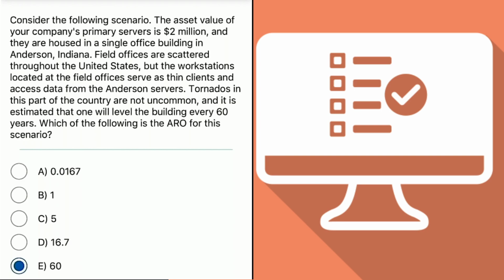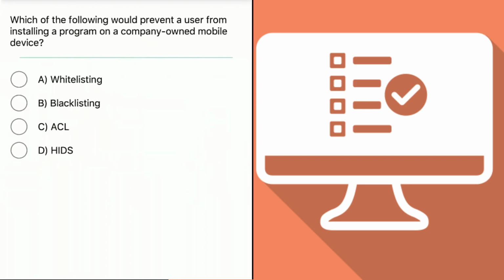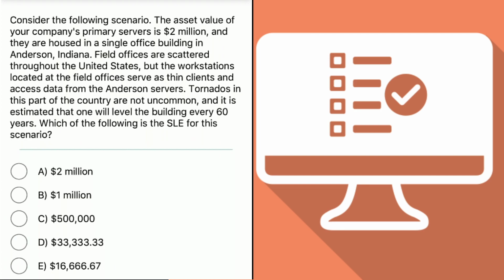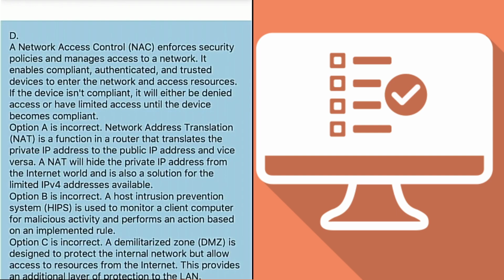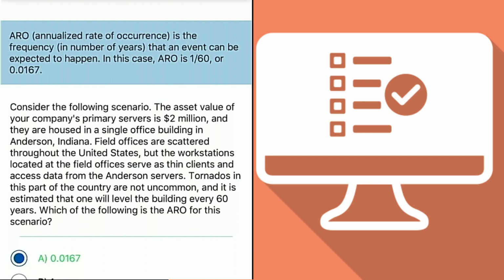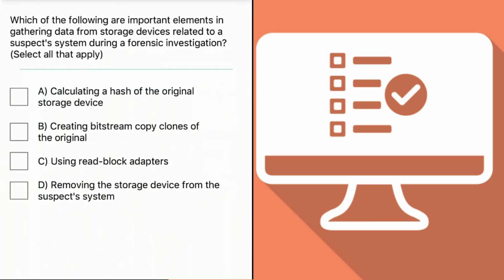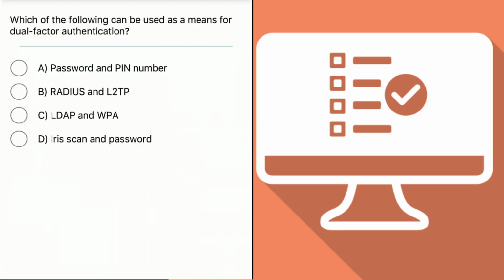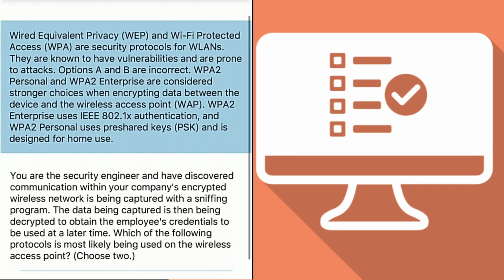CompTIA Security+ 501 Exam Tutorial | Practice Questions January 2020 | Ep 11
Comptia security+ 501 exam tutorial and Practice Questions January 2020

Practice Test